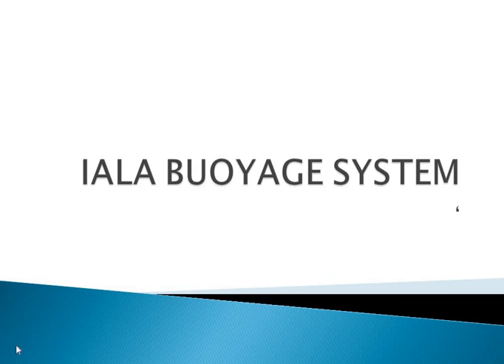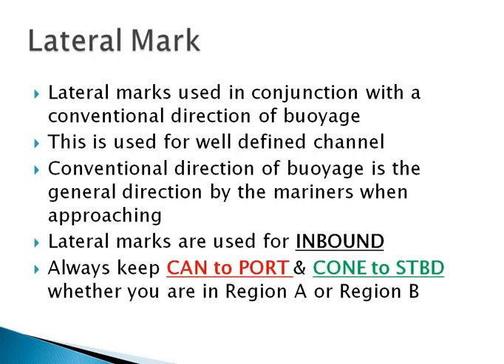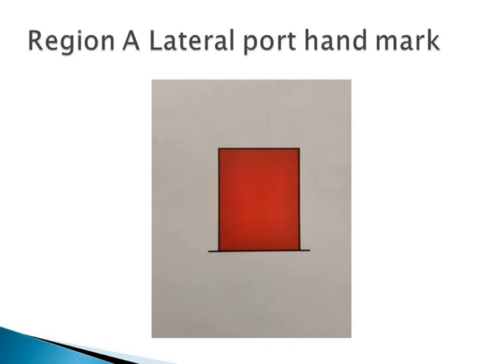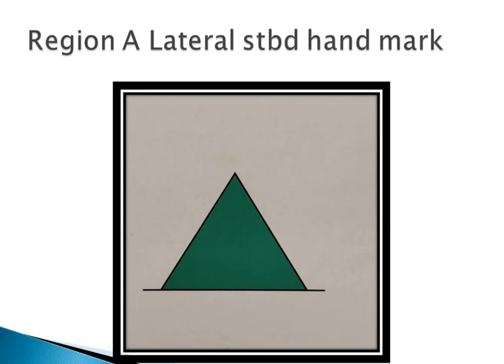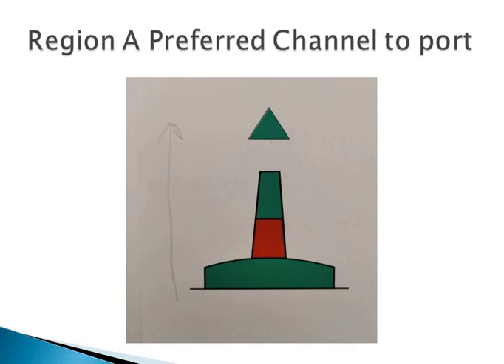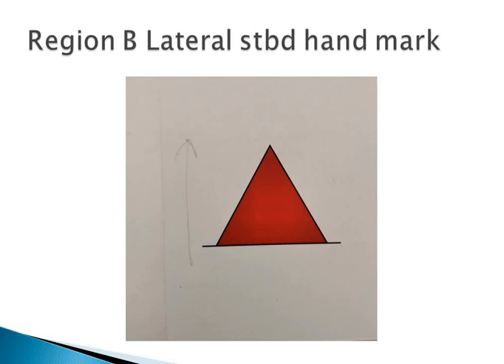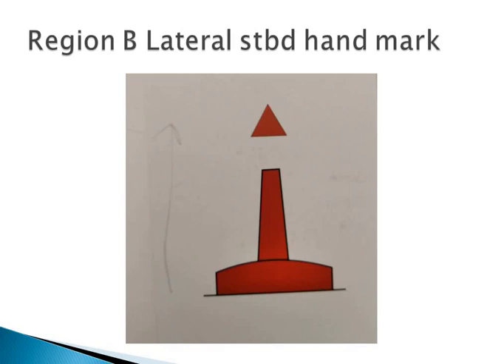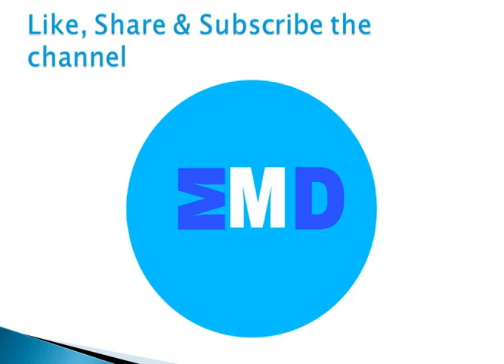IALA BUOYAGE SYSTEM PART 1, Region A & Region B, LATERAL PORT & STBD HAND MARK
This video teaches us how to remember IALA Buoyage system ,
HOW IALA BUOYAGE SYSTEM WORKS, REGION A & REGION B, LATERAL MARK